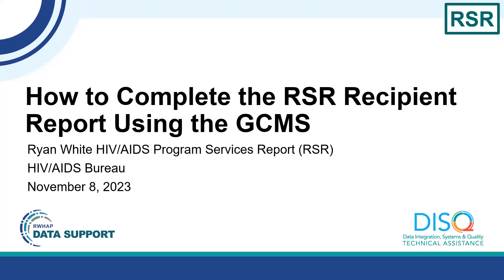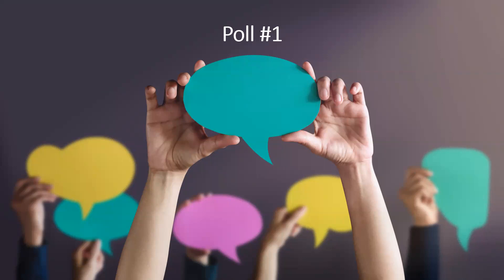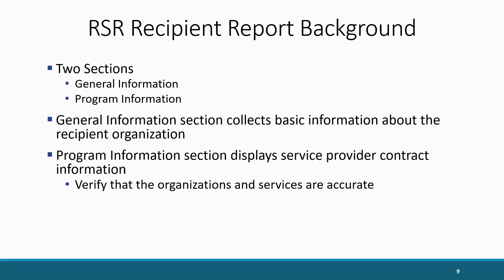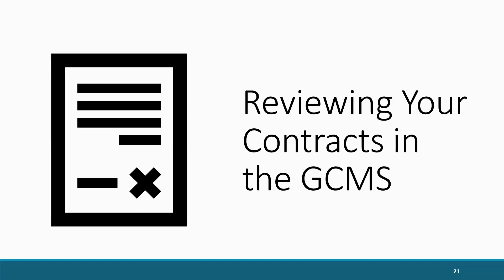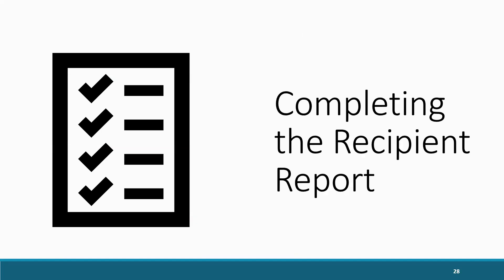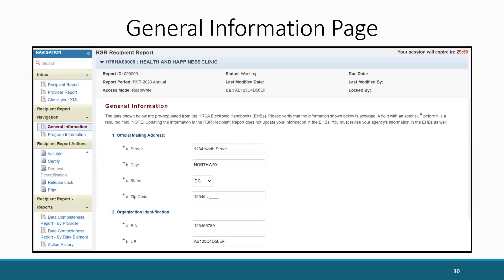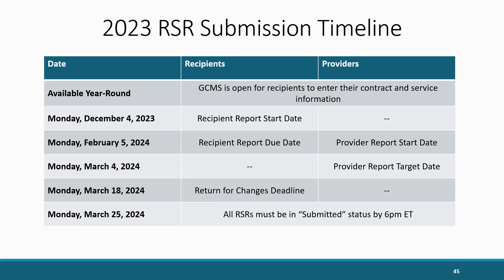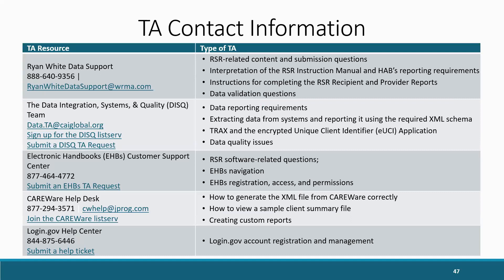How to Complete the RSR Recipient Report Using the GCMS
This webinar will feature step-by-step instructions for completing the RSR Recipient Report, including modifying contracts using the GCMS. Recipients will also obtain an understanding of the RSR workflow process. Eligible services reporting will also be reviewed.

    (0:00) Introduction
    Purpose of the webinar, presenter introductions, agenda and learning objectives.
    (5:44) Introduction to the RSR Recipient Report
    Background information about the RSR Recipient Report and who completes it.
    (11:08) Accessing the RSR Recipient Report
    Step by Step review on accessing the RSR Recipient Report.
    (13:44) Reviewing Contracts in the GCMS)
    What is the GCMS and how it’s related to the RSR, including a review of eligible  service reporting.
    (18:47) Creating and Completing the RSR Recipient Report
    Step by step guide to creating and completing the RSR Recipient Report.
    (25:00) Validating and Certifying the Recipient Report
    How to validate and advance the Recipient Report to Certified status.
    (28:07) Submission Timelines and TA Resources
    Review of the RSR submission timeline and other technical assistance resources available.